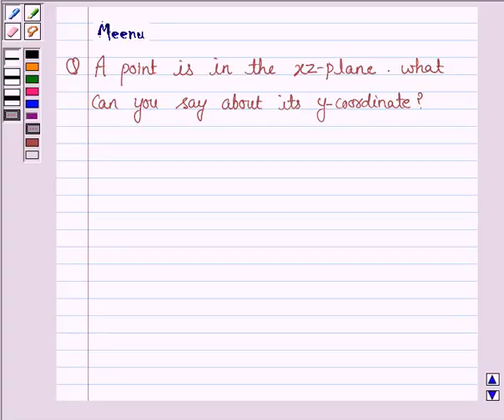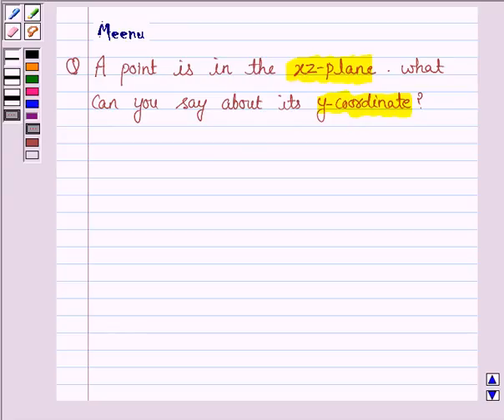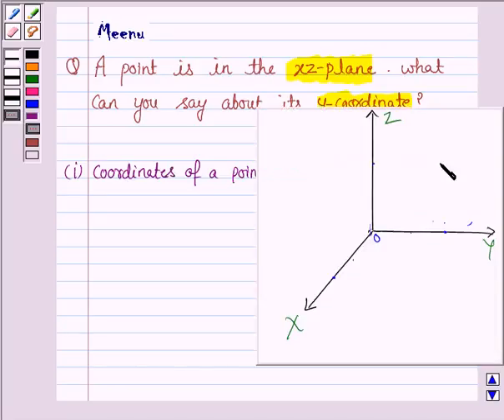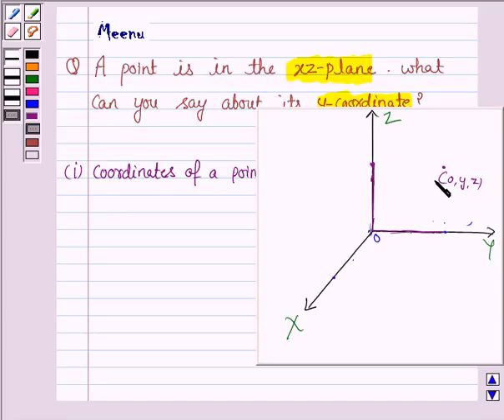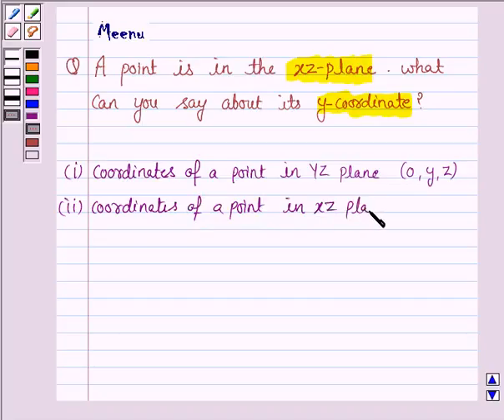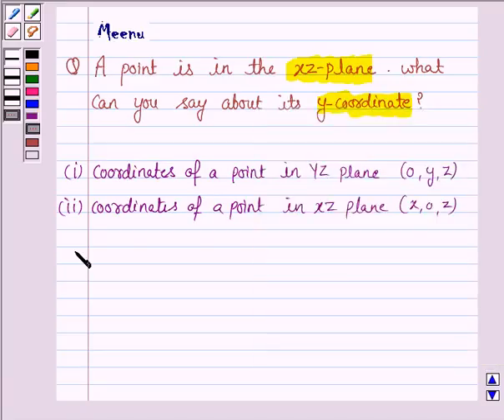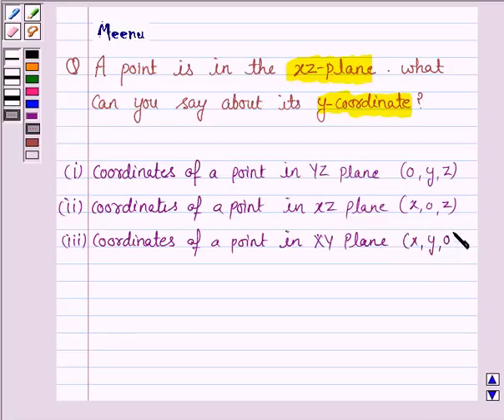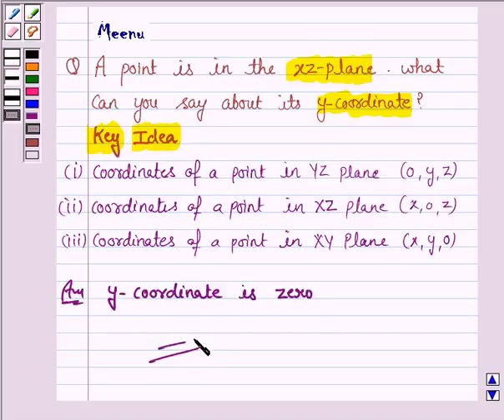Maths XI NCERT 12 12 1 2